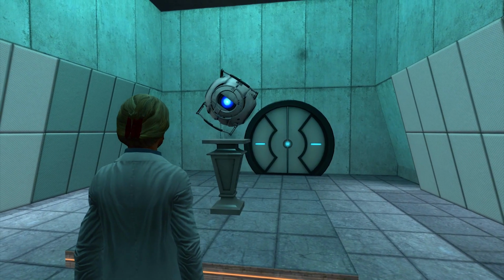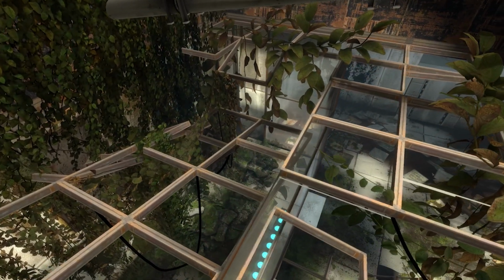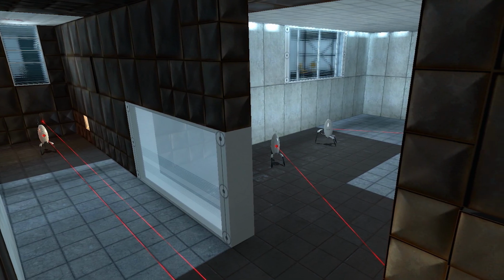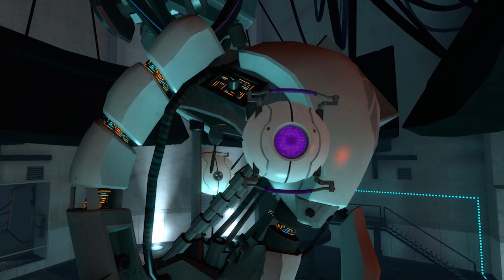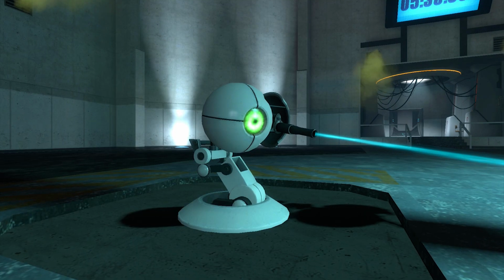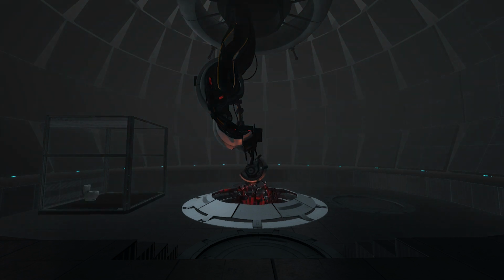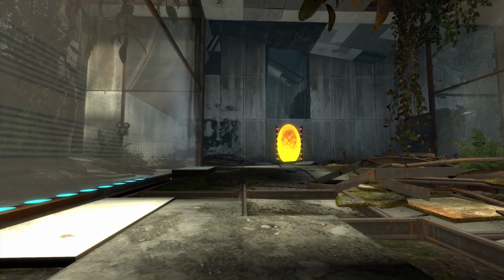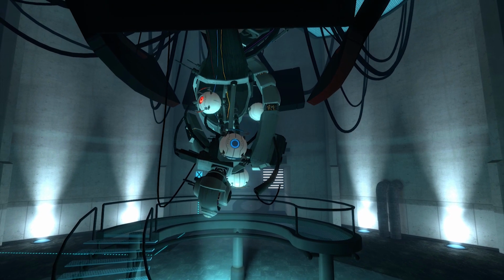Personality Cores | Portal Lore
The personality cores keep Aperture running after the catastrophic event that removed all scientists from the facility. What do the cores do, how many are there and where do they end up? I went to the Portal universe to find out!

Timestamps
00:00 Intro
00:45 The Lore
10:20 Behind The Scenes
13:07 Outro

Come and watch me on Twitch!

-Gold Tier-
Jonas
Scruffshroom
The Arbiter
Lewis
Larze-Loal

-Silver Tier-
Jojoscotia
Detroid
Brunette Jnas
Arko
Avi WV
Talus

Standard Sources
Half-Life series playthrough research
Half-Life 2: Raising the Bar
Portal/ Half-Life Fandom

AUDIO USED
Half-Life 2 OST: Our Resurrected Teleport